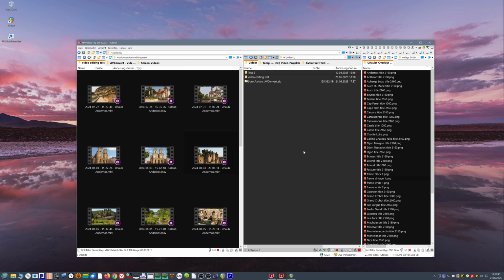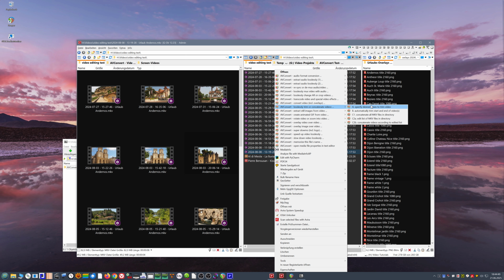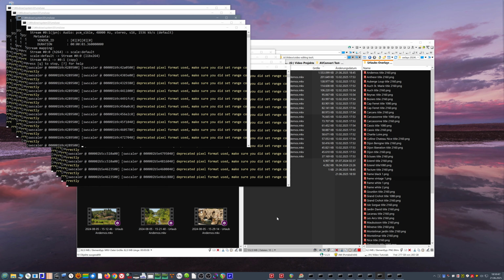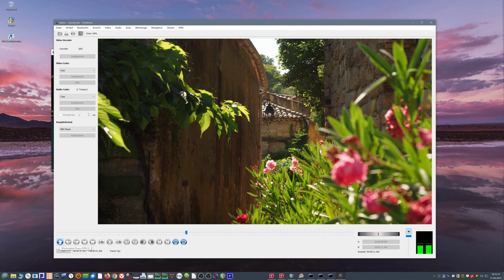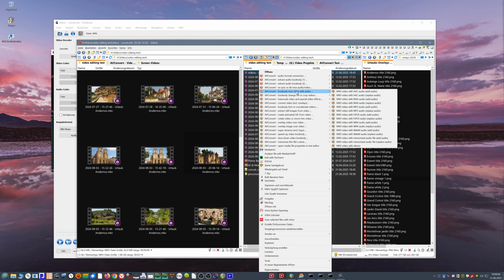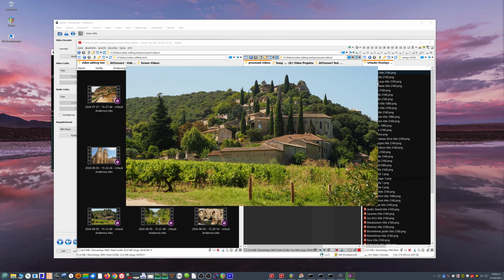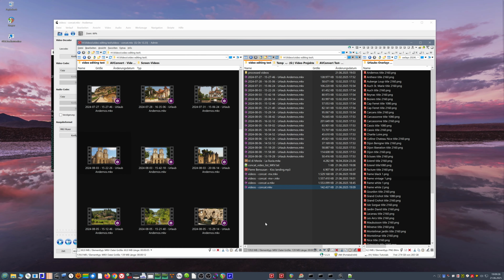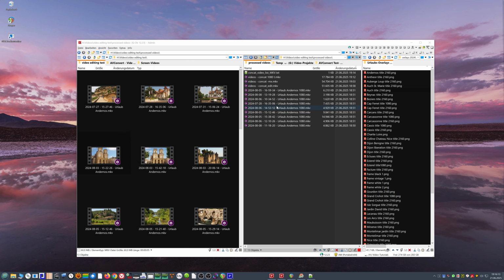how to install/register AVConvert and then losslessly trim and concatenate video clips in seconds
In this video I'm showing how to register AVConvert on a computer and then using it to losslessly concatenate and trim 4k and 1080p video footage.
AVConvert is a free media file conversion utility that allows you to perform the conversion and editing processes on media files by simply right-clicking them in Windows Explorer.
Lossless video editing not only avoides quality loss but also speeds up editing by magnitudes sice the editing speed is only depending on the read/write speeds of your hard drive and not on the CPU. Gigabytes worth of video footage can be edited like this in a matter of a few seconds without any re-rendering or recompression.